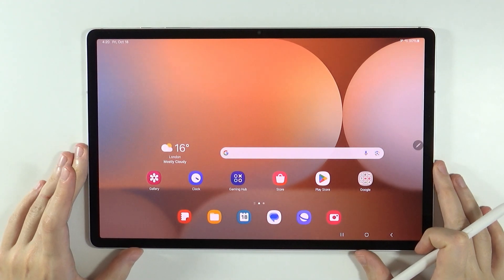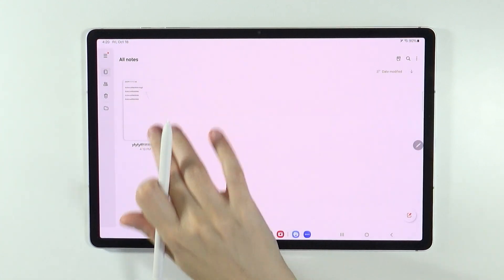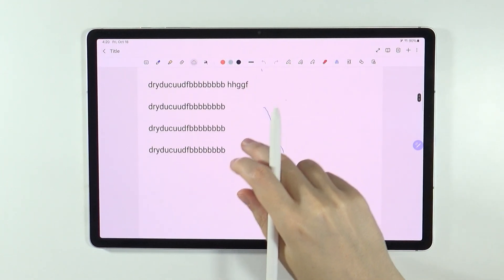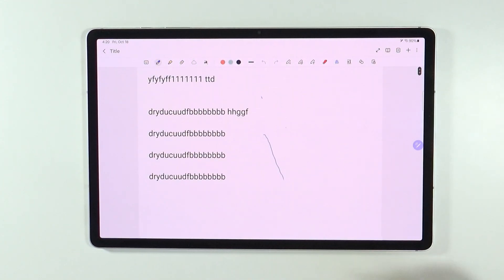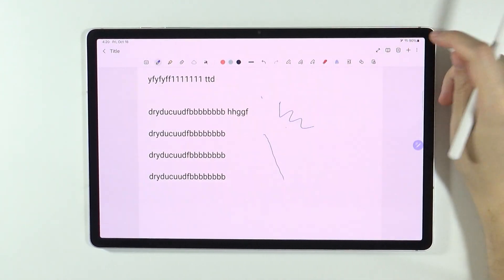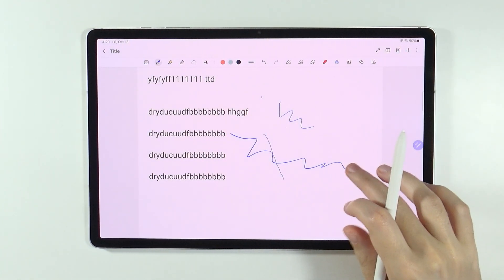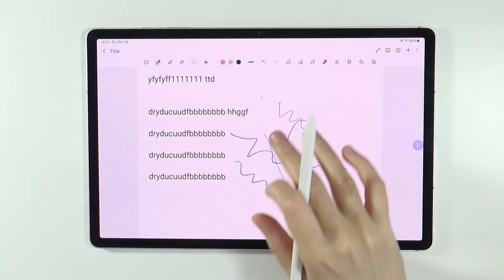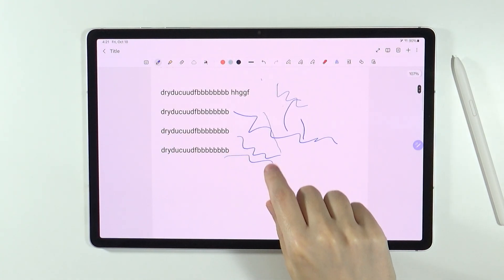Samsung Galaxy Tab S10+/S10 Ultra: How to Draw with Finger in Notes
In this video, we demonstrate how to draw with your finger in the Notes app on your Samsung Galaxy Tab S10+ or S10 Ultra. Learn the step-by-step process to access the drawing tools, customize your brush settings, and create stunning sketches or annotations. We’ll also share tips for enhancing your drawings and utilizing the app’s features for better note-taking. Follow this tutorial to unleash your creativity and start drawing with your finger in the Notes app on your Galaxy Tab S10+ or S10 Ultra!